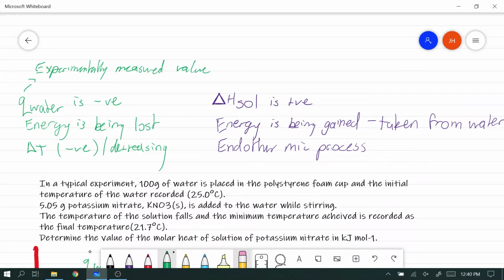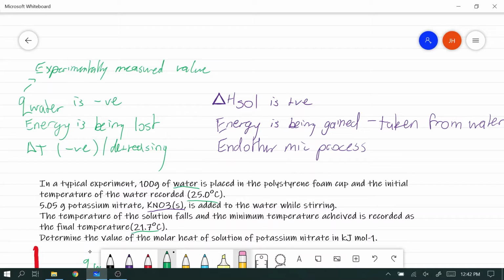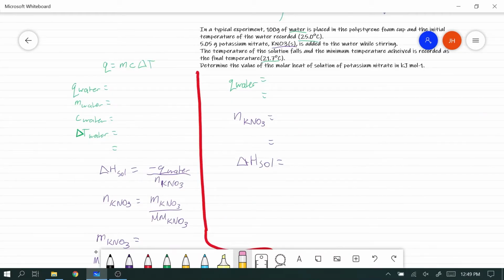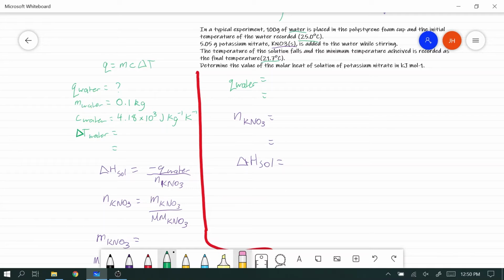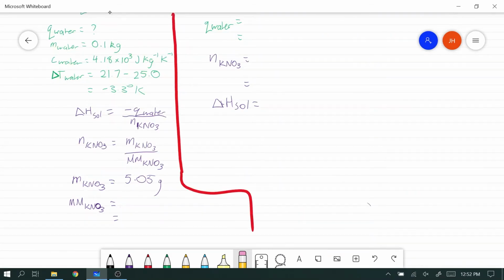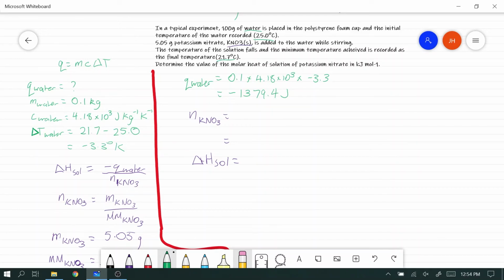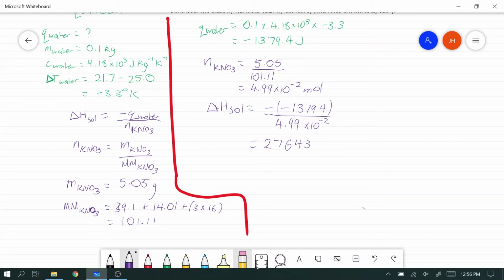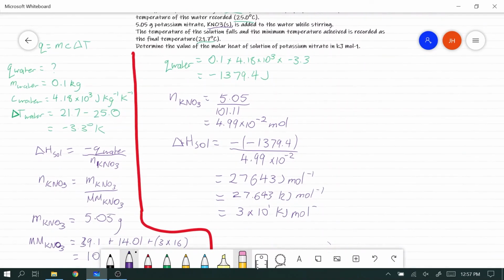4.1.1/2 - Calculating Enthalpy Changes Pt2